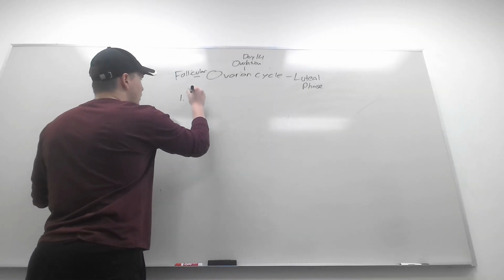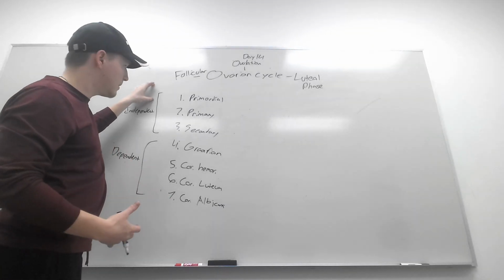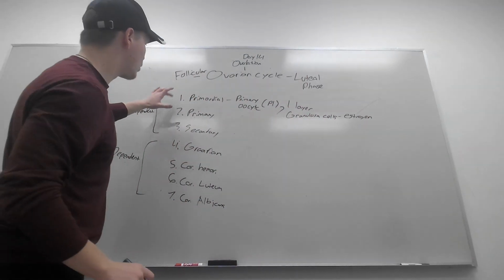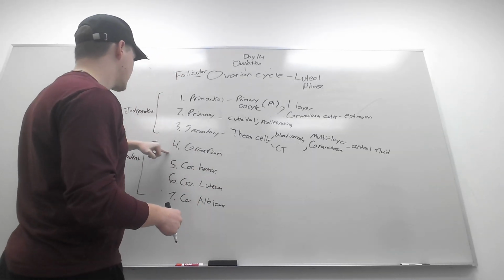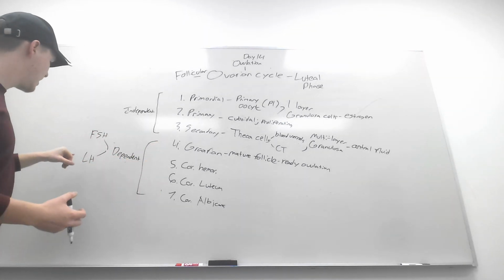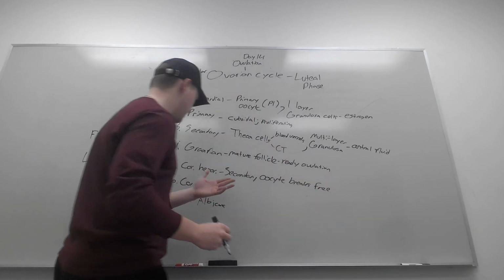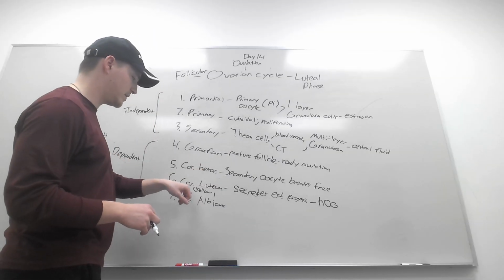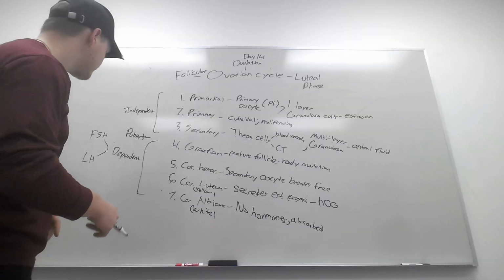Ovarian Cycle - Female Reproductive Physiology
Ovarian Cycle - Follicular Development/Hormone Regulation